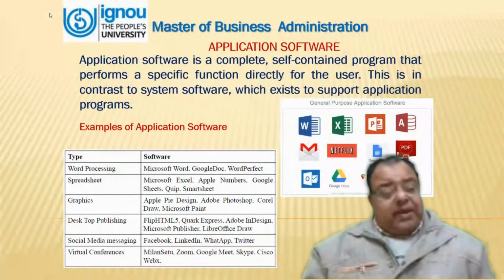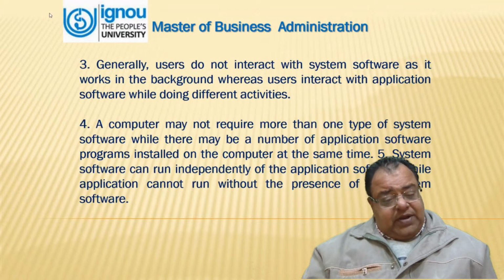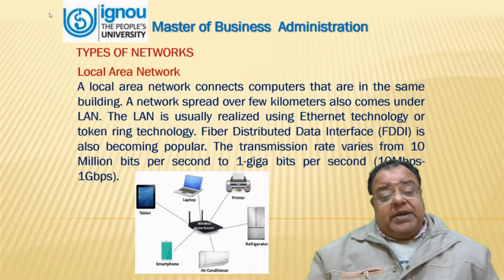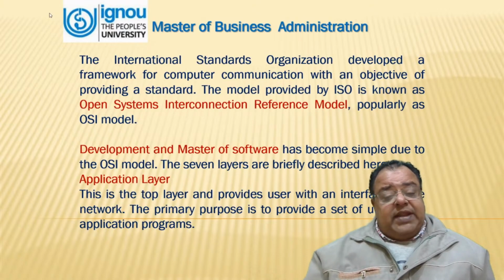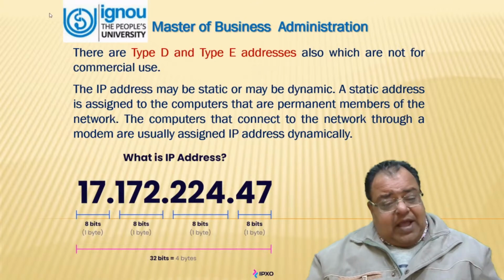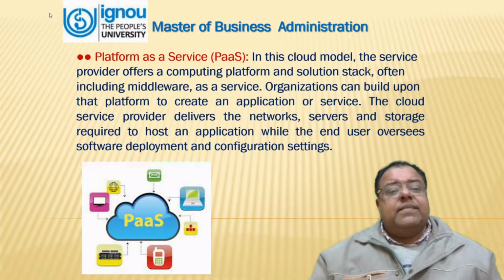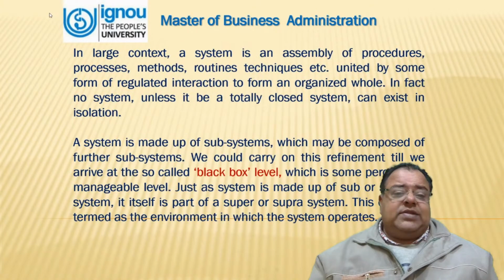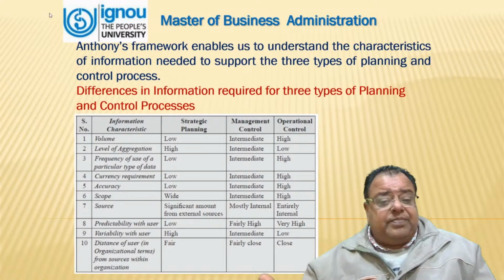Information Systems for Managers